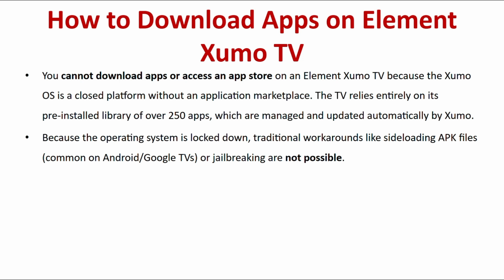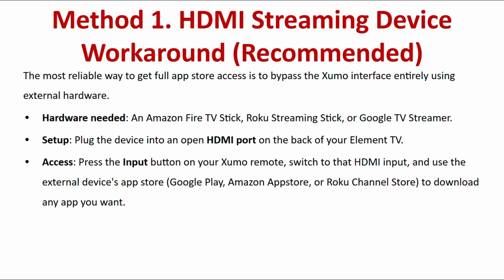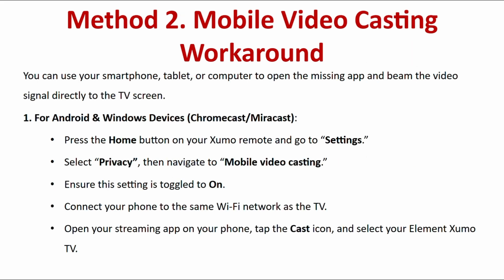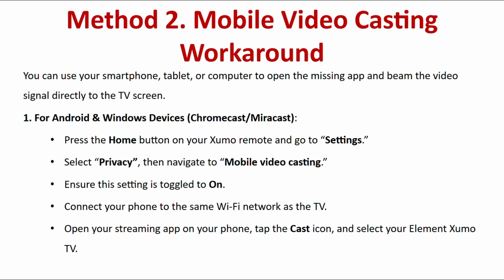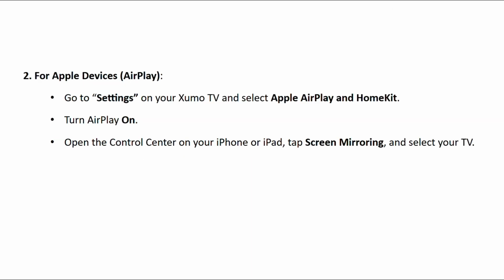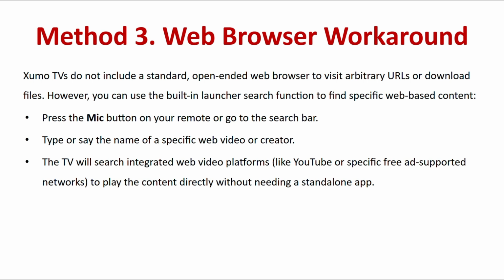How to Download Apps on Element Xumo TV – App Store Access & Install Workarounds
To download apps on Element Xumo TV, first open the home screen and go to the Apps or Store section. Browse available apps and select install. If an app is missing, use built-in search, update system software, or try casting from phone as a workaround since some apps are not supported.